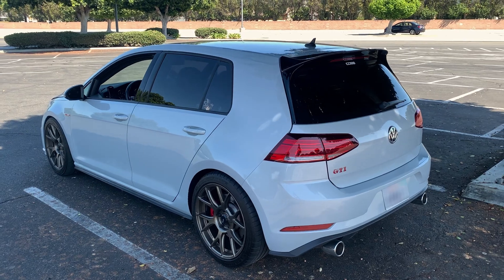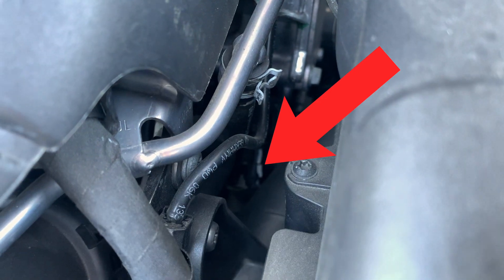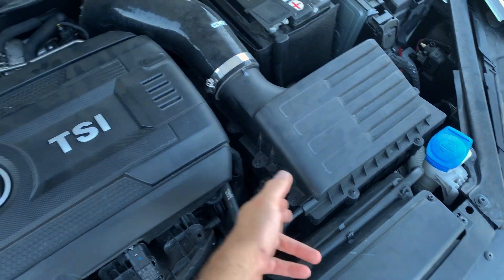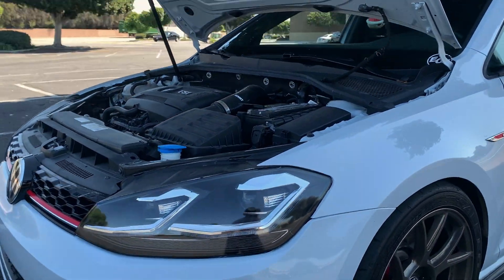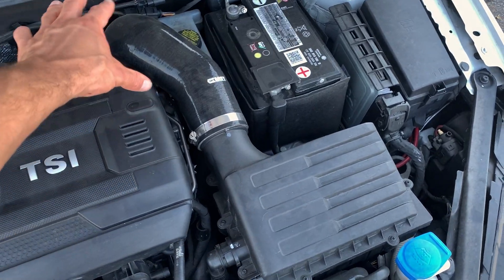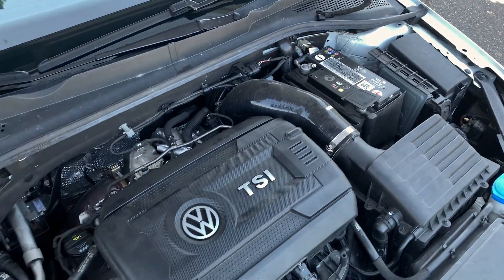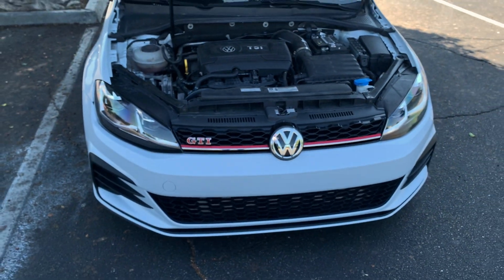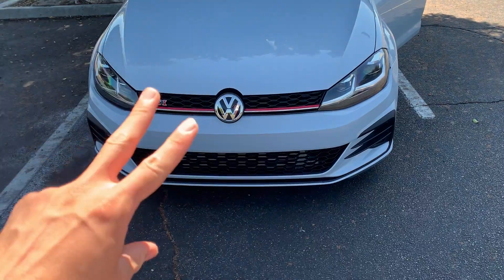GTI Mod Update + Check Engine Light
mk7 gti P0413 Code secondary open circuit + new mods for the car

**MODS/PRODUCTS I USE:
ETHANOL Tester
Drop in Filter
Engine Oil: (5qrt) (1qrt)
OBDEleven Scanner
GoPro Kit

**EXTERIOR:
Maxton Rear Spoiler Lip

**DETAILING:
Glass Cleaner
Foam Cannon
Adams Graphene Detail Spray
Exhaust Polisher Chrome
Adams Car Shampoo
Adams Wheel/Tire Cleaner
Wash Bucket w/ Grit Guard & Lid